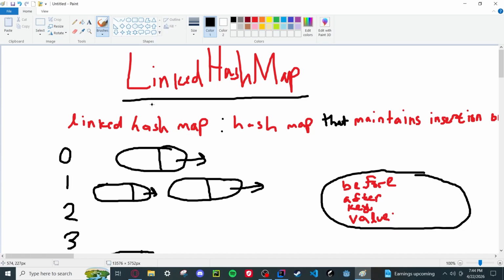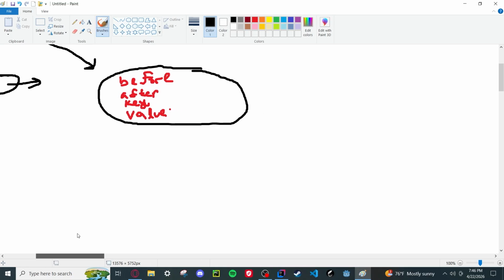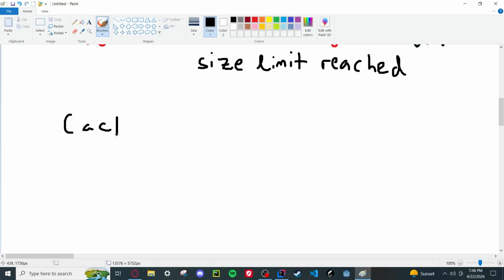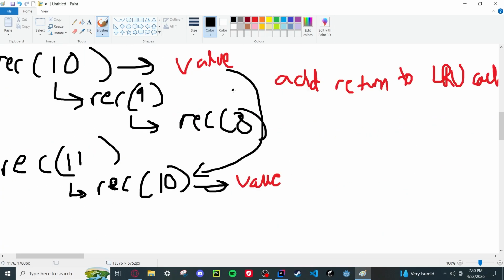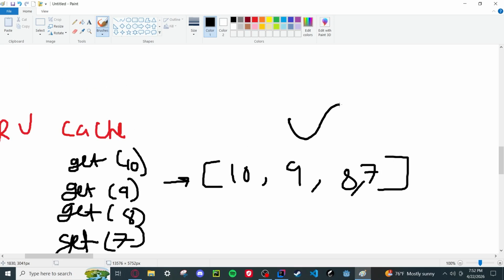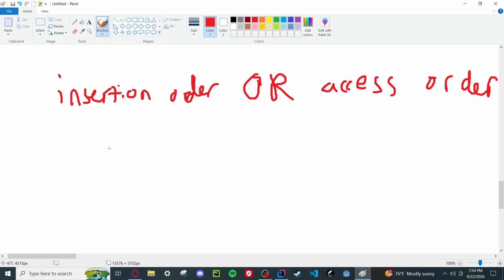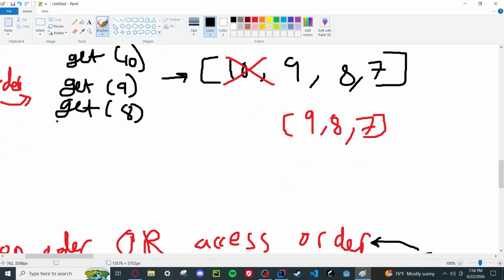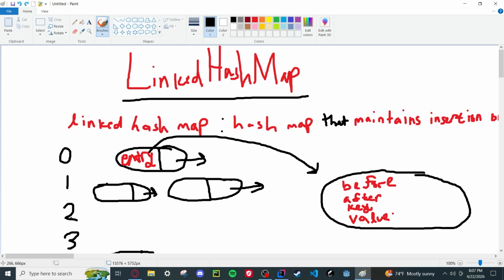UIL Computer Science: Linked Hash Map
Linked HashMap in Java for the Written Section of UILCS.